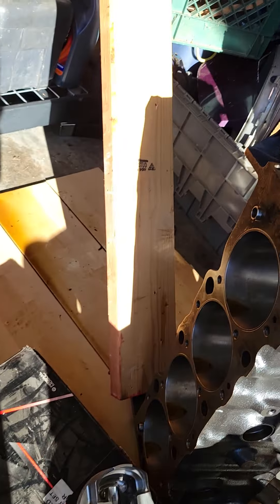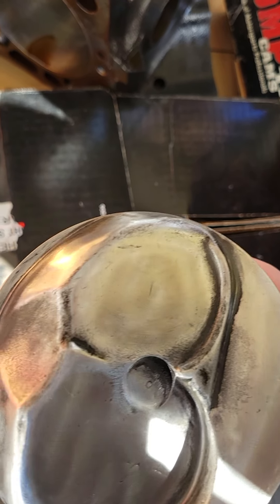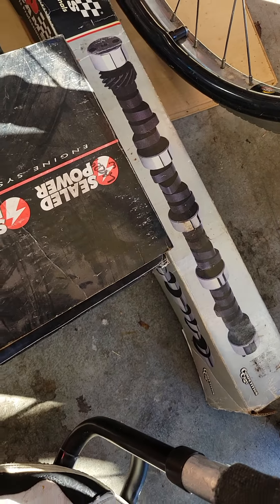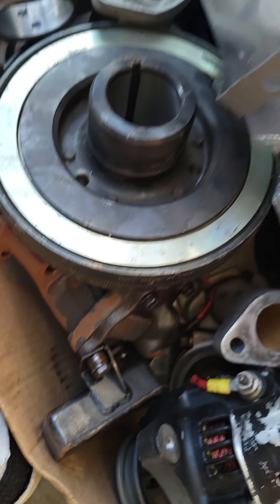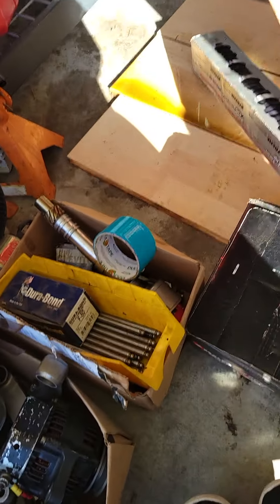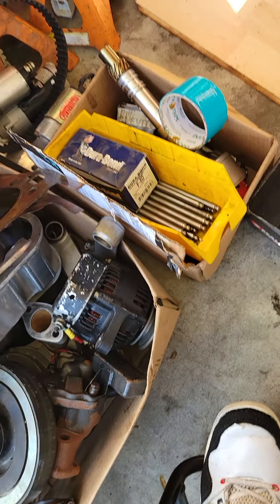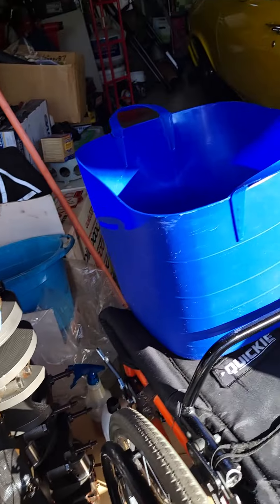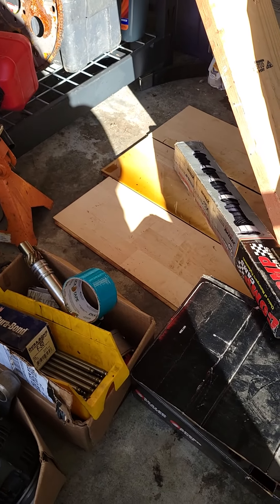I bought another 555! Cubic inches baby! Will it go in my 72 Nova?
Cubic inches rule